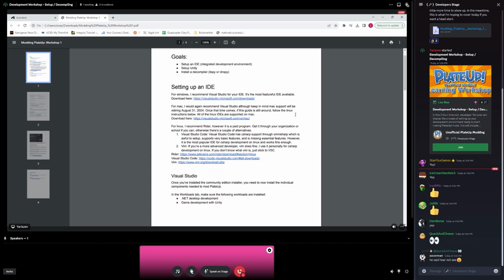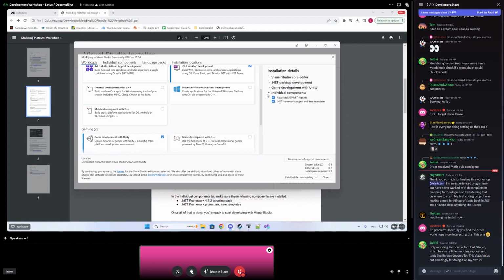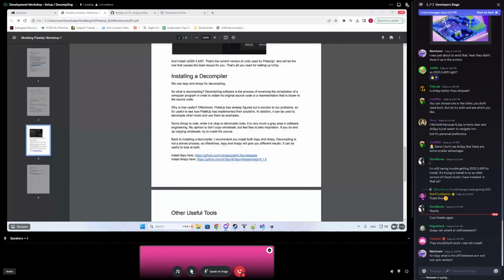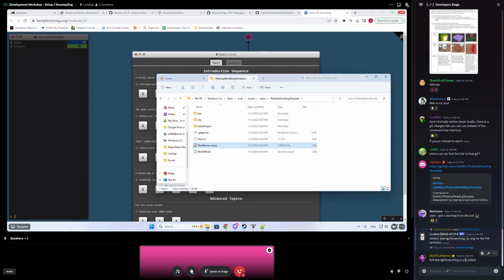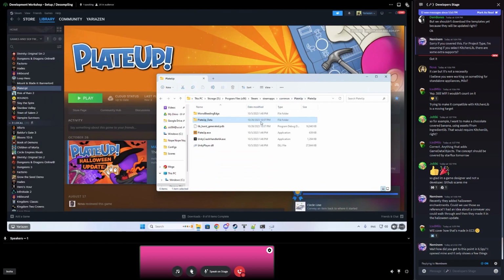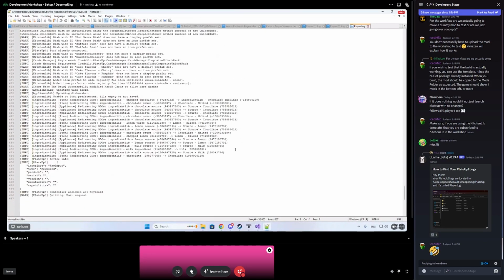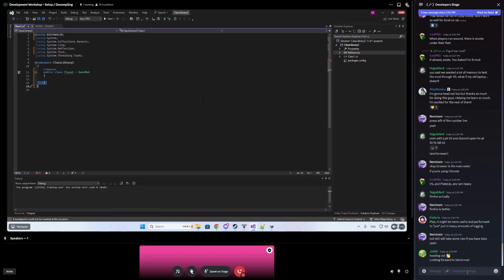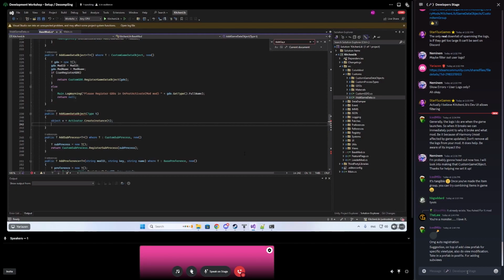PlateUp! Modding Workshop – 1/5 Setup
This workshop covers the basics of setting up your environment to get ready for PlateUp! Modding, including your IDE, Unity, and a decompiler.

00:34 IDE Setup
17:02 Unity Setup
21:23 Decompiler Setup
33:39 Useful Tools
38:29 Templates
52:38 Using the Decompiler
01:03:38 Project Setup
01:14:31 Q/A